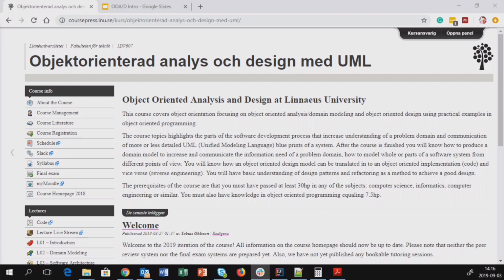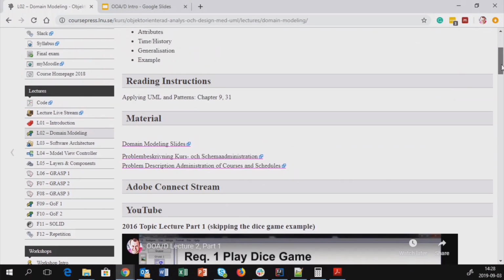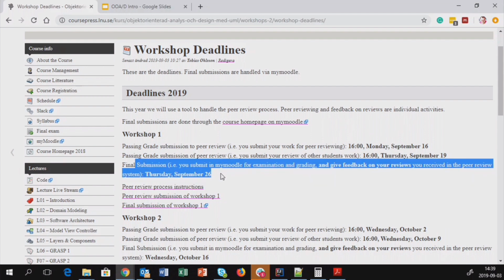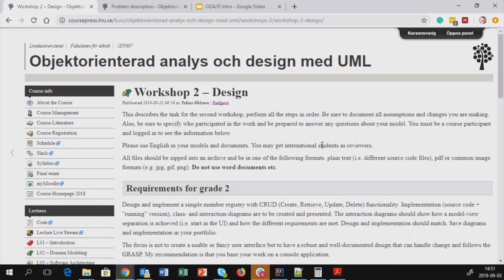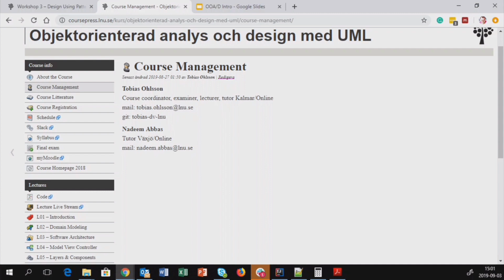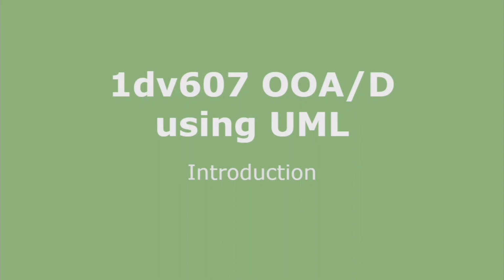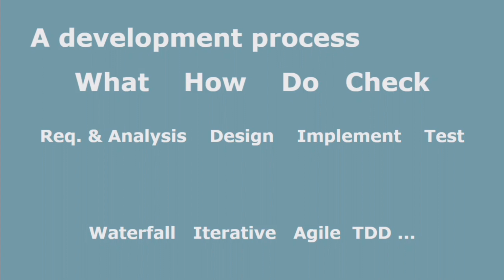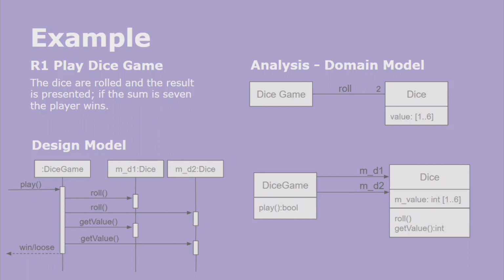Computer Science Play 1 - Live Stream